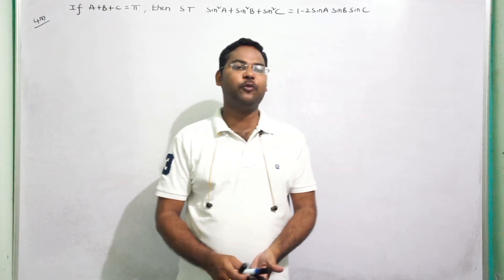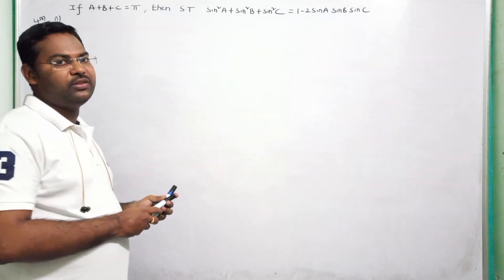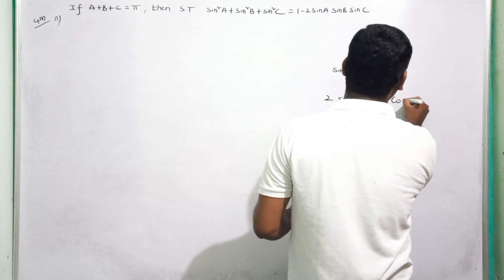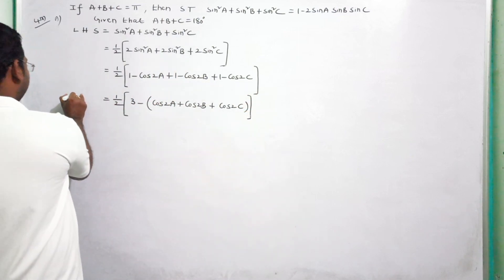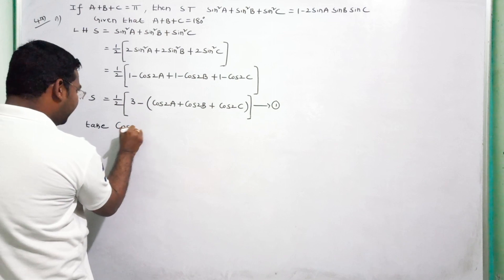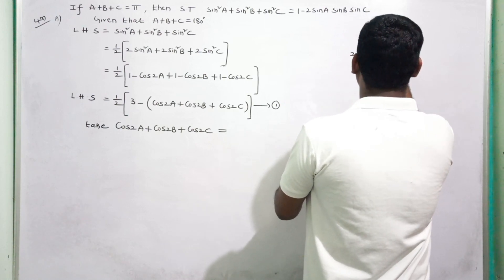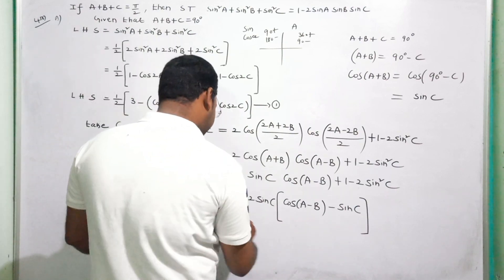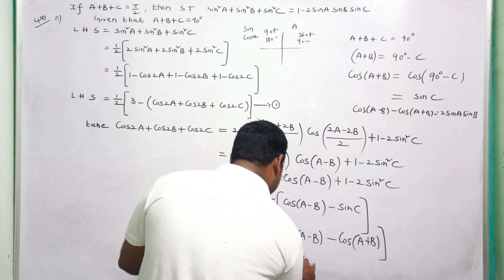Inter 1st Year Maths 1A@maths naresh eclass